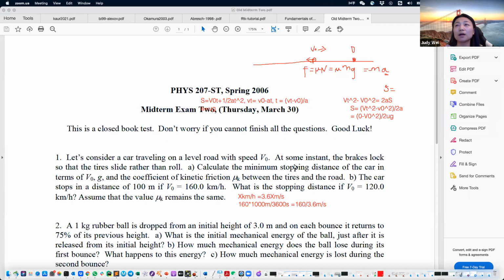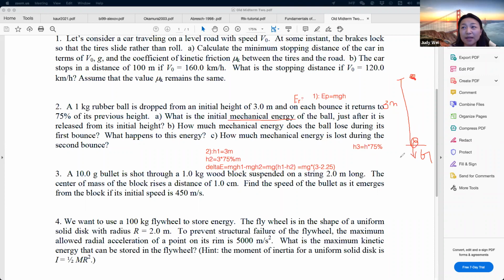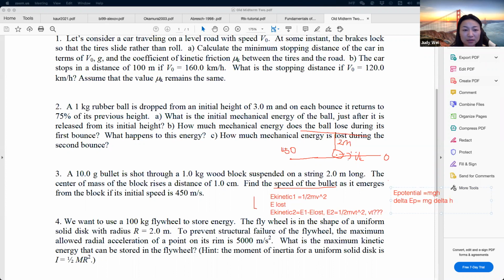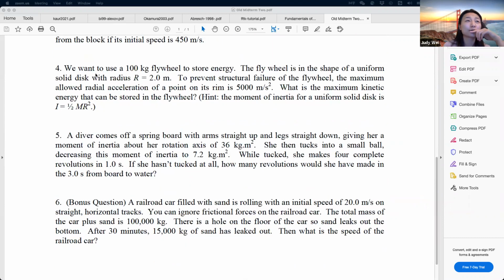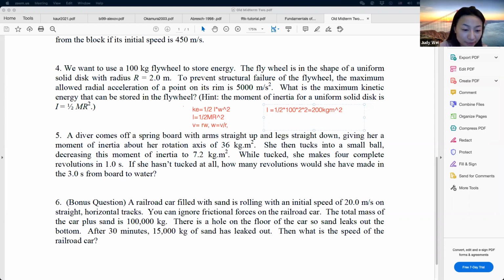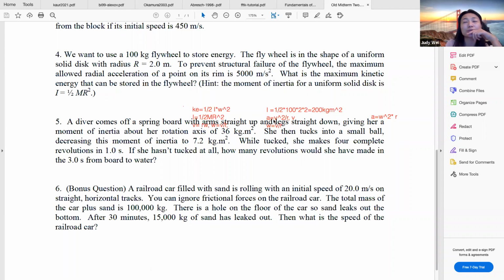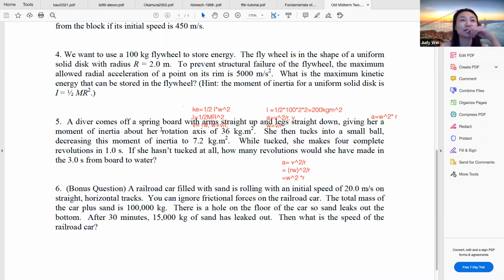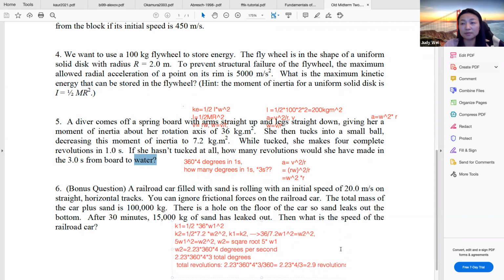mid term recitation- 2021fall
we went over some questions for 2021 fall midterm.